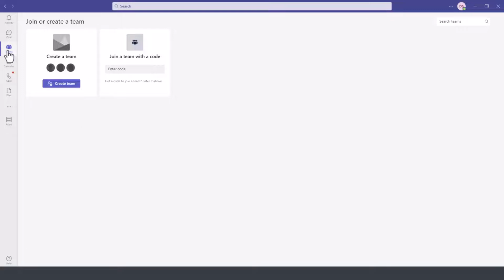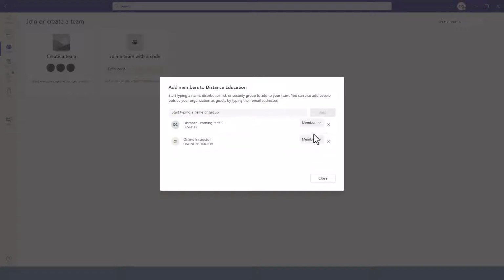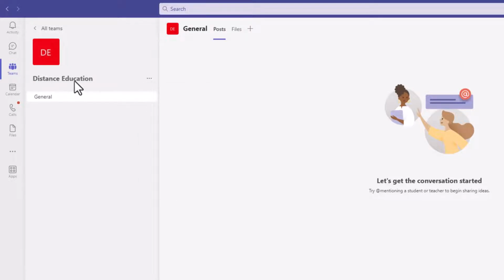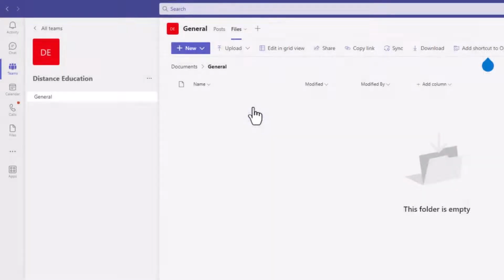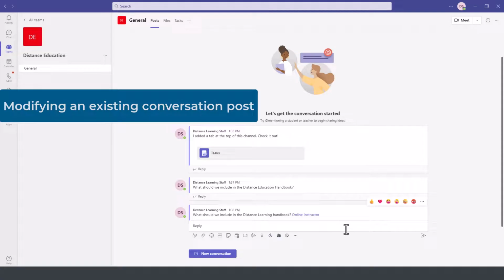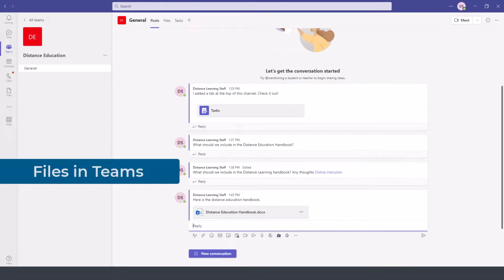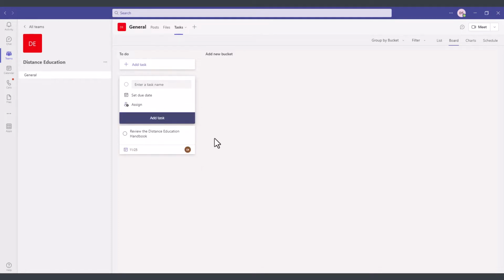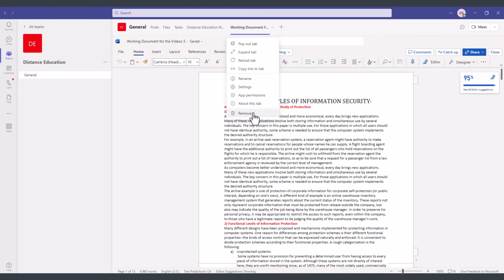How to Use the Teams Module in Microsoft Teams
In this tutorial video we introduce you to the world of Microsoft Teams, the main feature such as using the Teams module to create teams, manage team permissions and manage conversations! Discover quick tips and actions that aim to make it easy for you to learn the key features and love Teams.